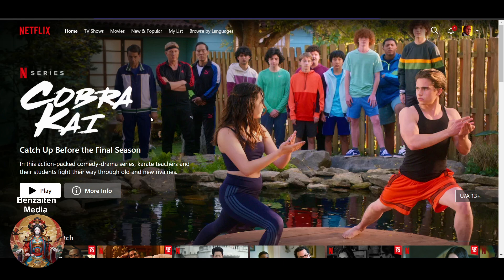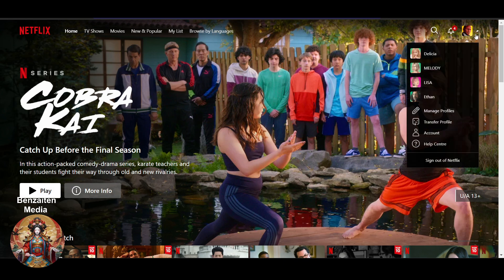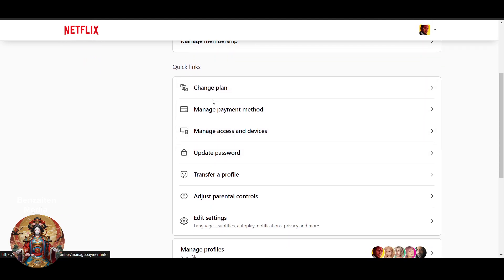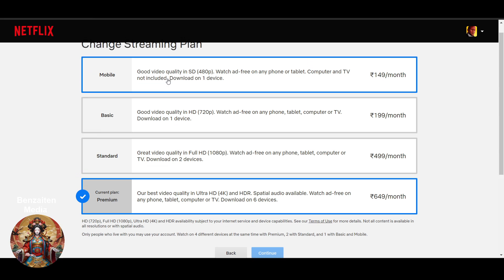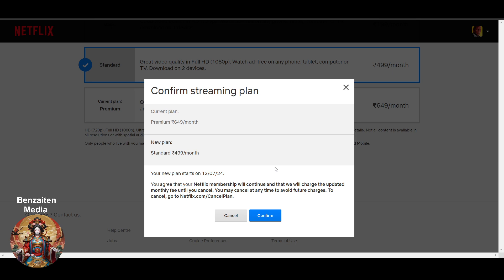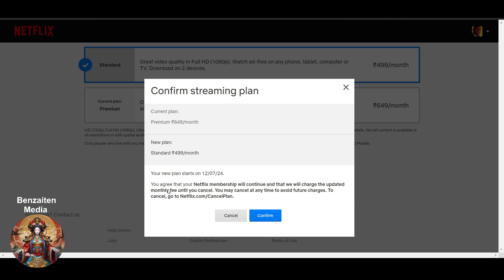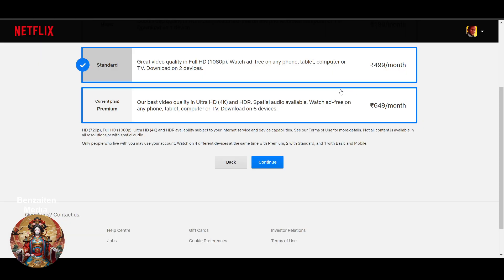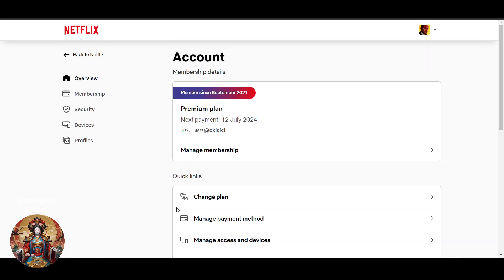How To Change Your Billing Date On Netflix - How To Find And Update Your Netflix Billing Date